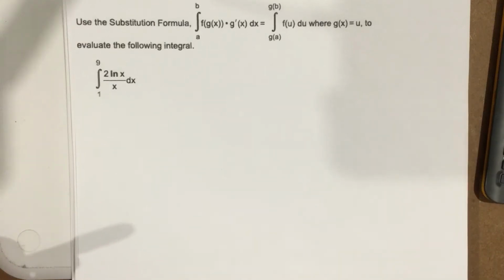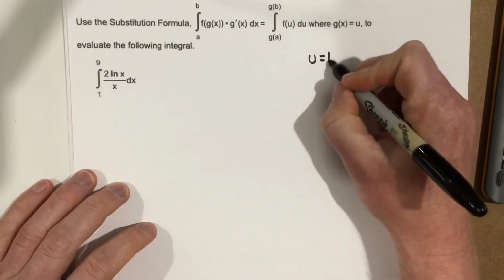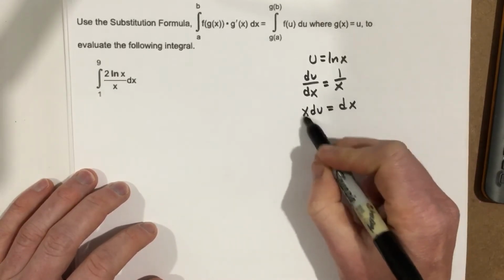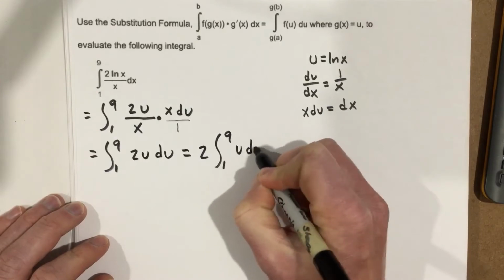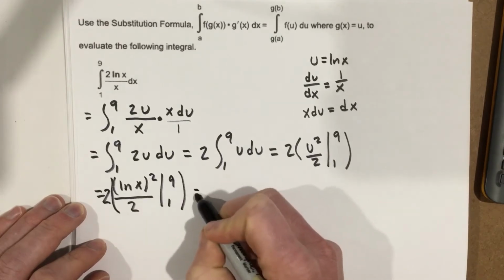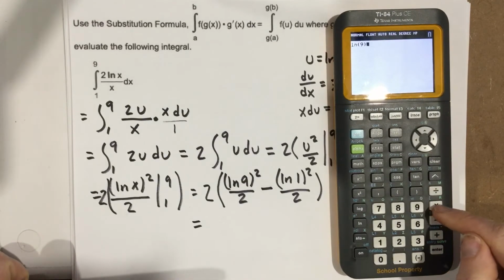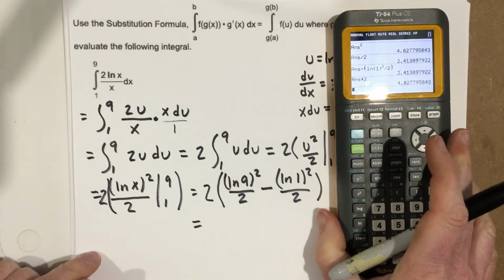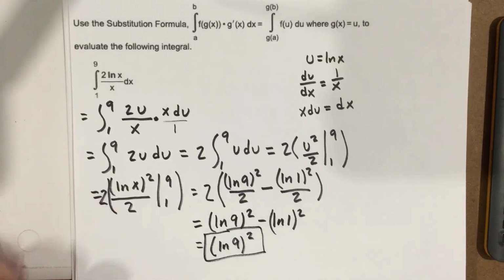Use substitution to evaluate a definite integral with natural logs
Definite Integral Substitution